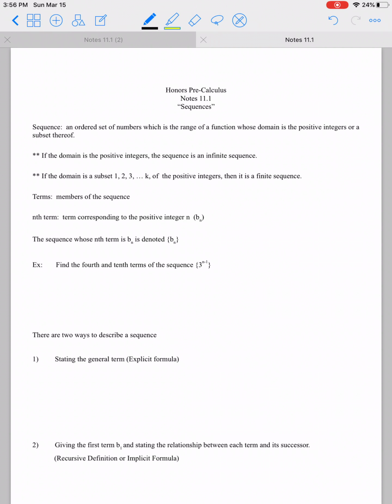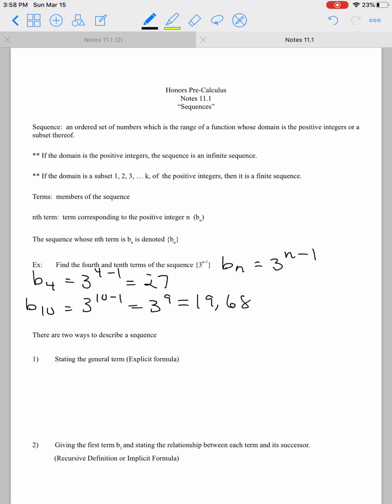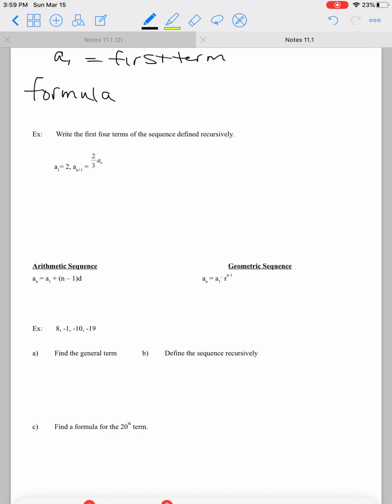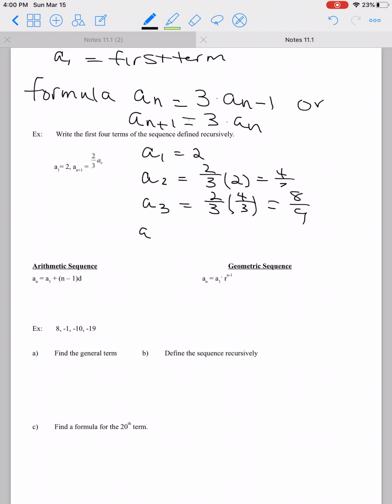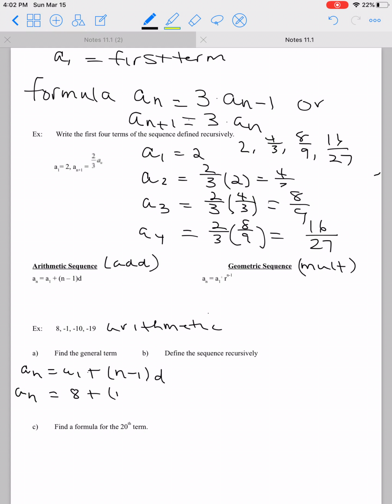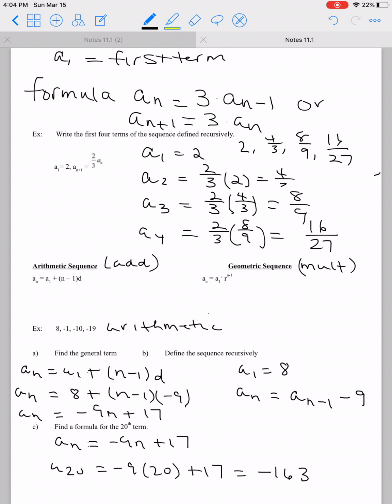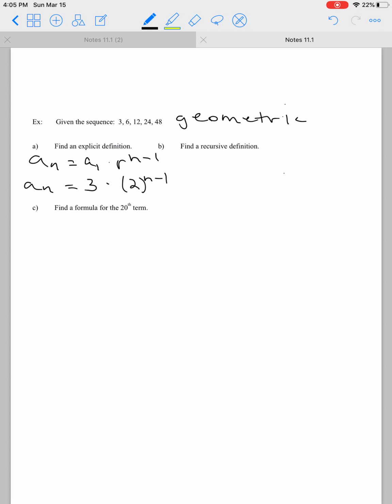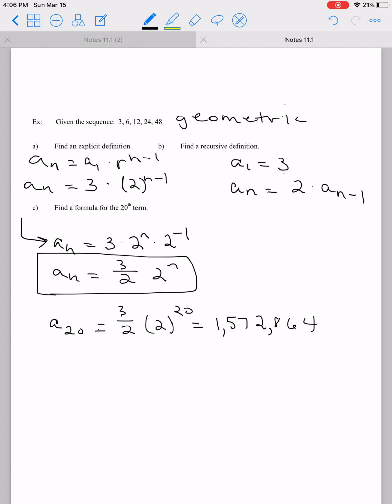Honors pre-cal: Lesson11.1